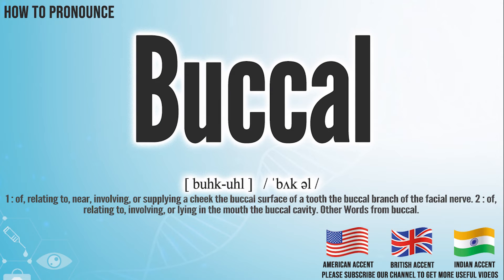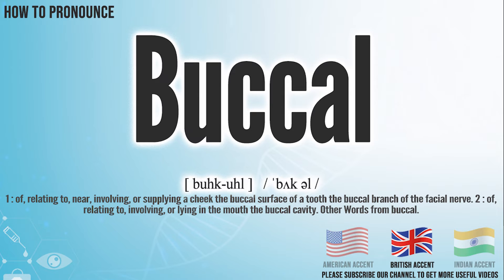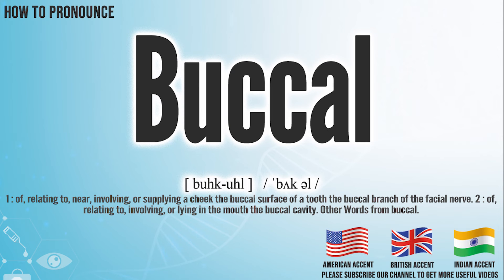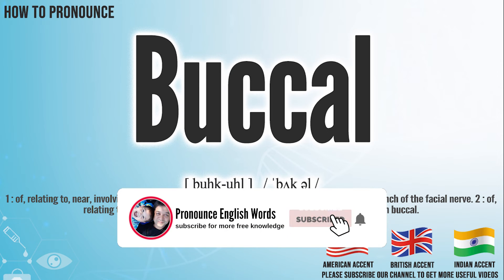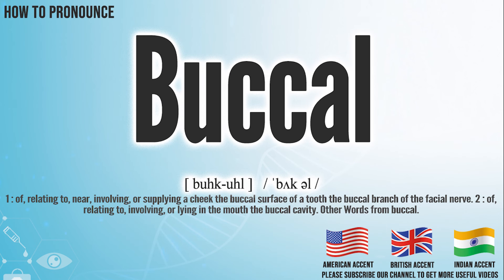Buccal Pronunciation | How to Pronounce (say) Buccal CORRECTLY | Meaning Definition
Buccal

Index:

00:00 Buccal pronunciation
00:05 Buccal American English pronunciation
00:13 Buccal Buccal English pronunciation
00:20 Buccal Hindi English pronunciation
00:27 For more CORRECT pronunciations
00:39 Please Subscribe US! THANKS!

Buccal

Buccal Phonetic respelling：[ buhk-uhl ]
Buccal International Phonetic Alphabet IPA: / ˈbʌk əl /

1 : of, relating to, near, involving, or supplying a cheek the buccal surface of a tooth the buccal branch of the facial nerve. 2 : of, relating to, involving, or lying in the mouth the buccal cavity. Other Words from buccal.

Buccal Medical Translation:
Uyghur Uygur language:
Buccal in Turkish:
Buccal in Chinese traditional / simplified:

Buccal Pronunciation,
Buccal meaning in medicine,
Buccal medical meaning,
Buccal Definition in medicine,
How to Pronounce Buccal in English,
How to Pronounce Buccal in American English,
How to Pronounce Buccal in Buccal English,
How to pronounce Buccal in UK English ,
How to Pronounce Buccal in Hindi English,
How to Say Buccal in Native English ,
Definition of Buccal,
Buccal pictures,
Buccal Translation in the Chinese language (Chinese traditional, Chinese simplified),
Buccal Translation in the Turkish language,
What is Buccal,
Define Buccal, Buccal definition ,
How to translate Buccal in Turkish,
Buccal türkçe ne demek,
How to translate Buccal in Chinese,
Buccal 中文翻译

In this page, you may find the word, Buccal , how to pronounce this word Buccal, how to say it in the native language, the international phonetic alphabet IPA, exactly translations in the Chinese language, in the Turkish language, in English, exactly correct pronunciation in American English, in Buccal UK English, in Hindi English, and in other languages.

You may also find Buccal definition, the meaning of this term, pictures about this term, and some useful links about this.

bu tıp kelimesi Buccal nasıl okunur, bu kelime Buccal ingilizçe ne denir, Buccal çinçe ne denir, Buccal anlamı nedir, Buccal nasıl telaffuz edilir, Buccal türkçe anlamı, Buccal çinçe anlamı,

Don’t miss